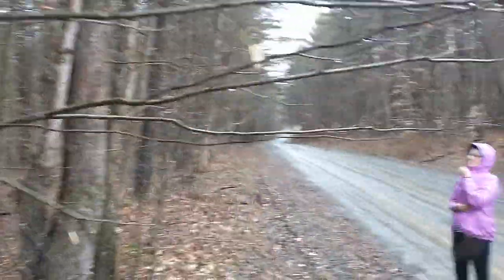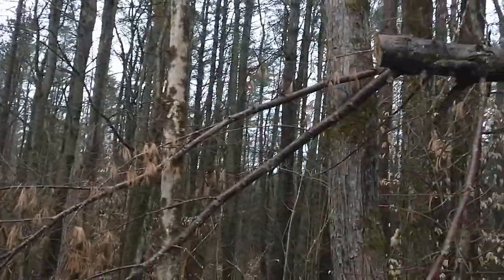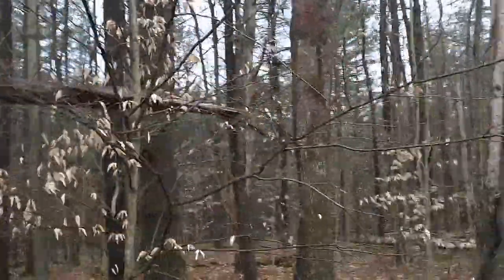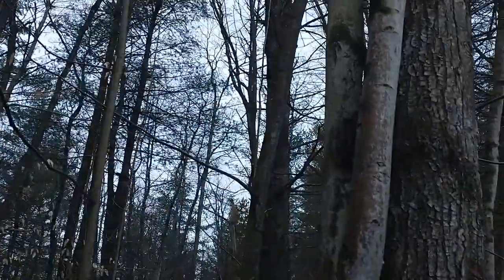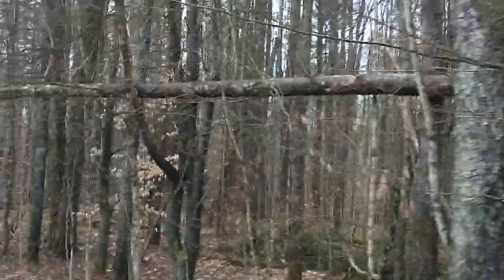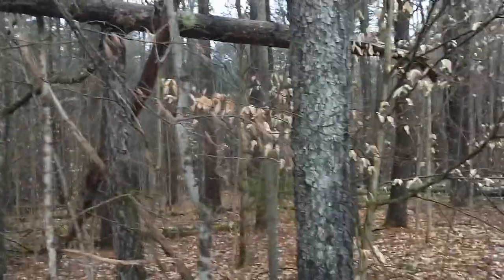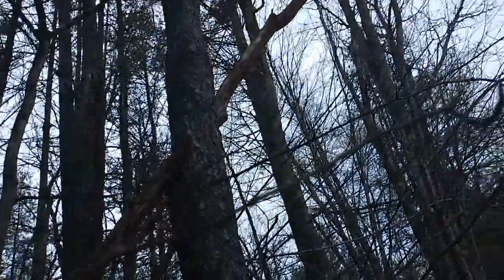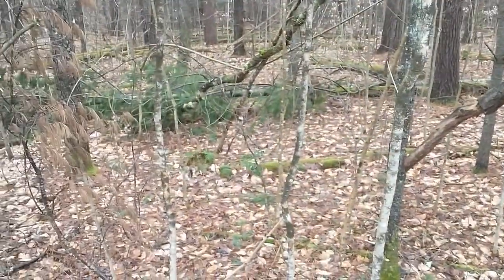Probable bigfoot activity in Chenango County, NY.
Driving down a muddy back road with my mom in her Jeep, I had to hit the brakes when I noticed this tree structure. We backed up and I forced her to analyze the situation with me. When you see the evidence with your own eyes, it's awfully hard to wrap your head around.